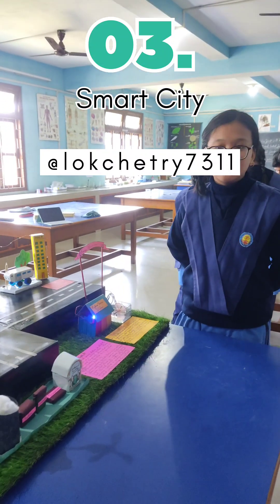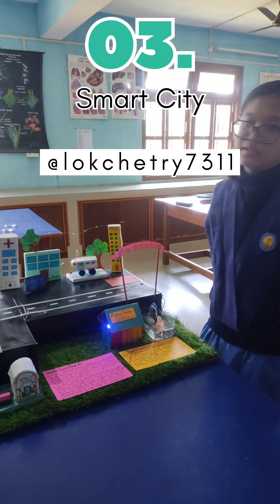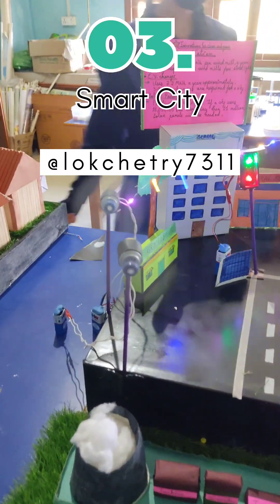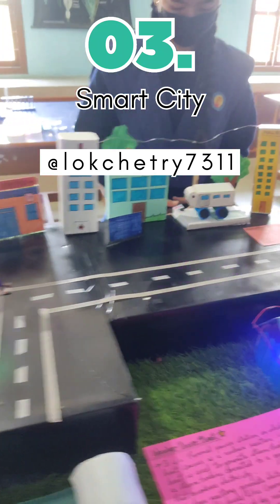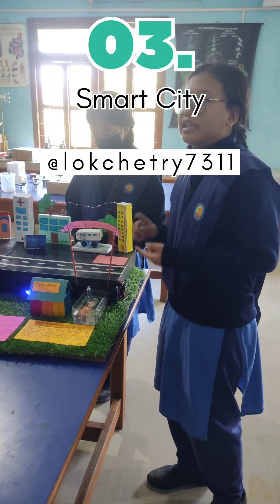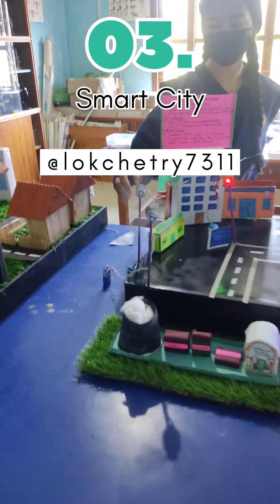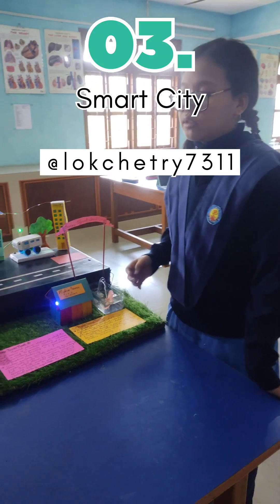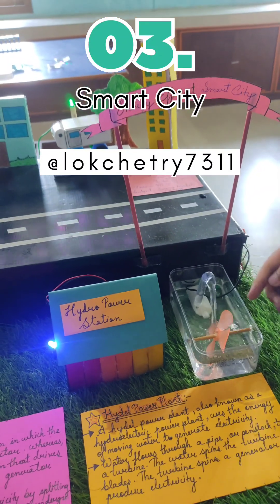Smart City : Building the Blueprint for Tomorrow’s Cities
🚀 The Future is Here! 🚀 Witness how a Smart City works with renewable energy, smart infrastructure, and sustainable technology! 🌍⚡ This model demonstrates how we can create a cleaner, greener, and smarter future. Are we ready for this revolution? 🔥

👉 Watch till the end! You won’t believe how this city runs on solar energy, wind power, and AI-powered systems! 💡